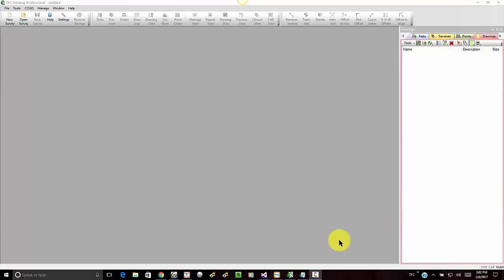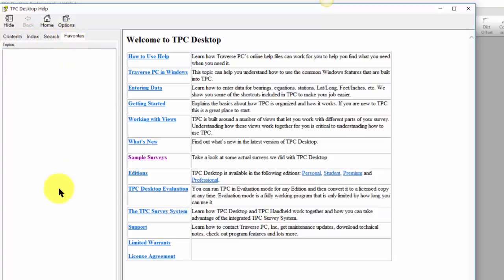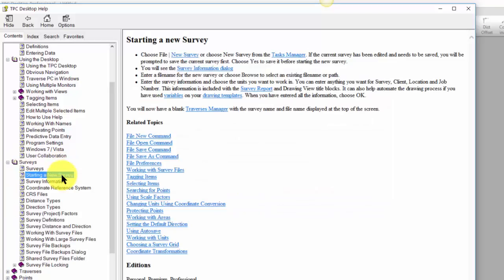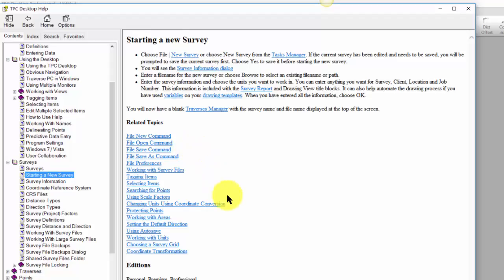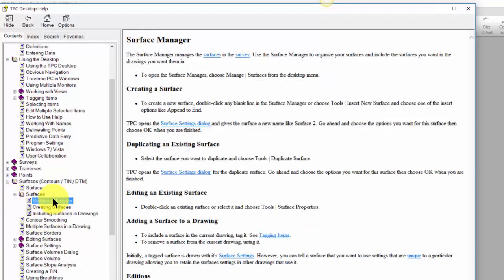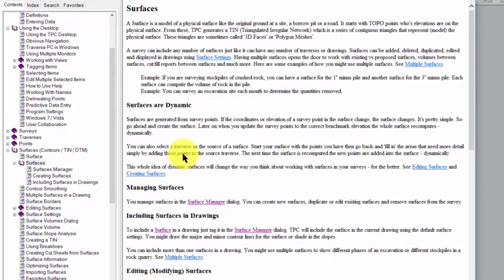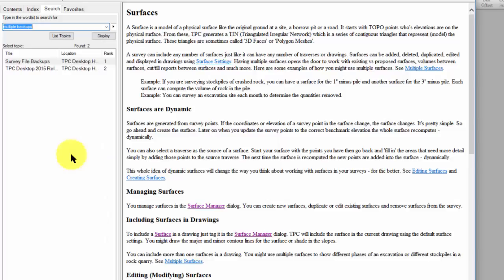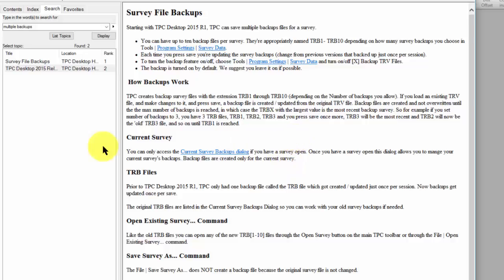Accessing Help Topics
Learn how to access help topics and find what yo want from the Table of Contents, Index or Search.